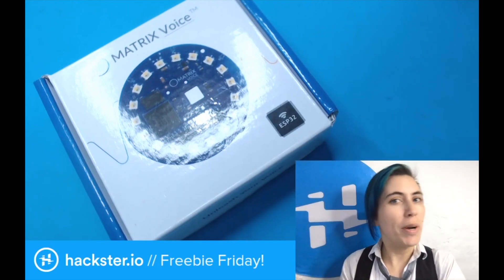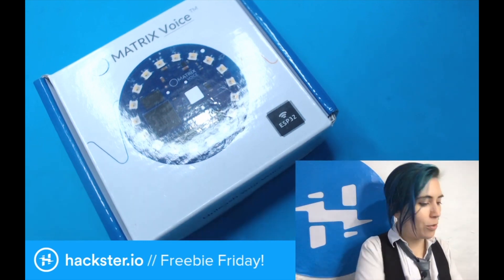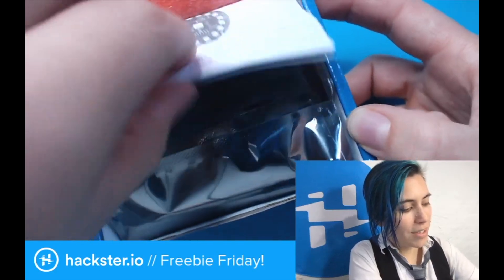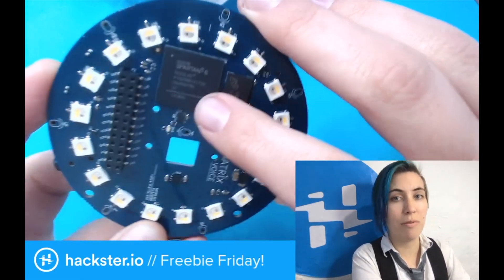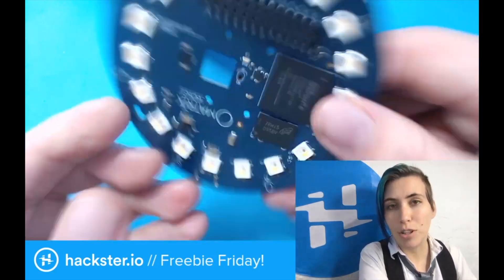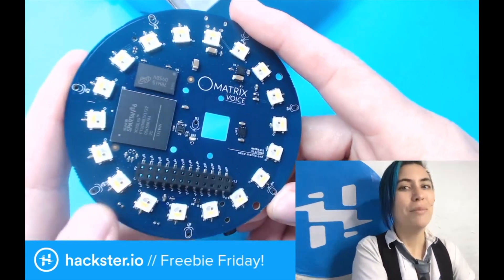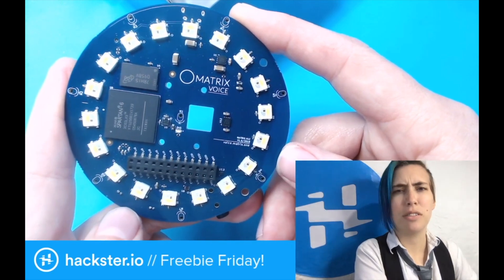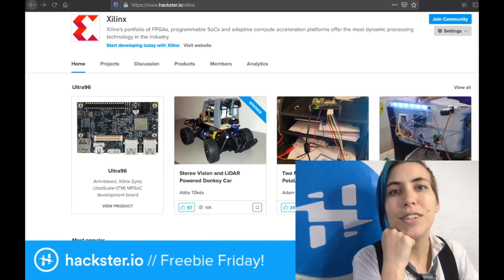Xilinx FPGA Freebie Friday!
Win one of 20 gift sets, including a MATRIX Voice and mini screwdriver toolkit!

Missed out? No prob – join us next month for another giveaway!